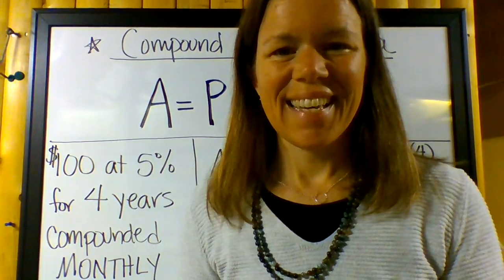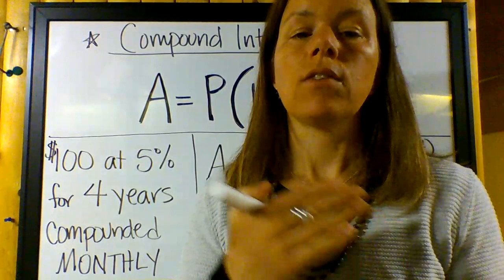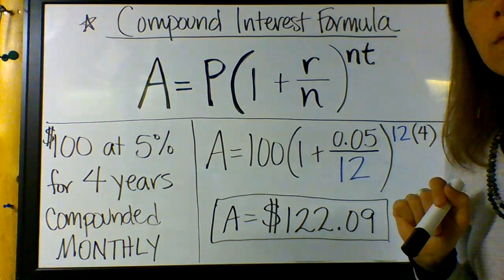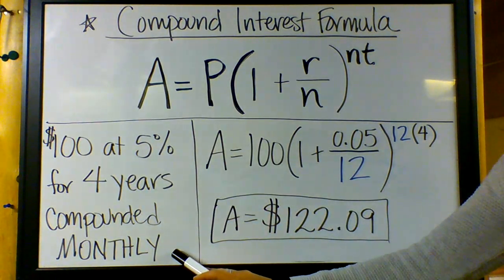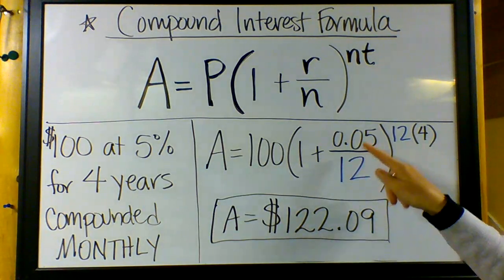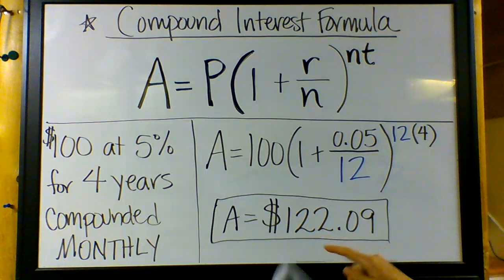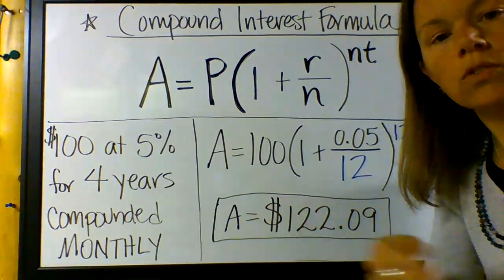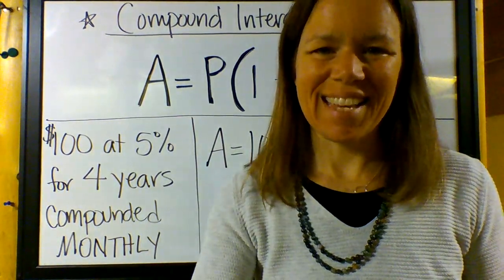Pre-Algebra - WED 4/15 - Compound Interest Formula (part 2)